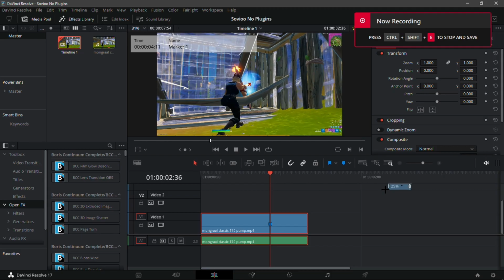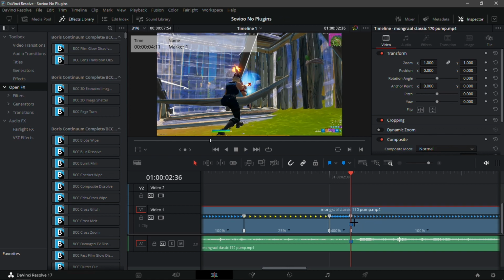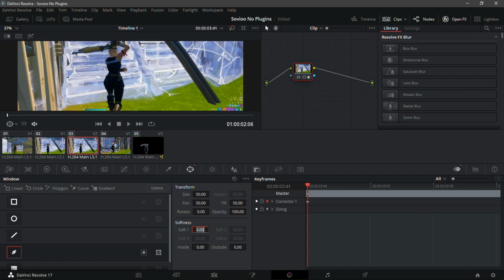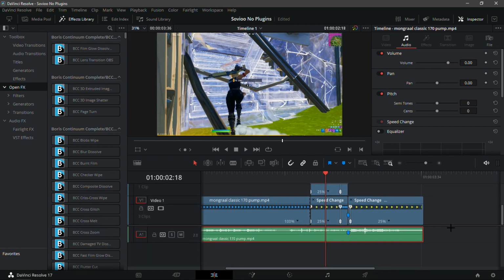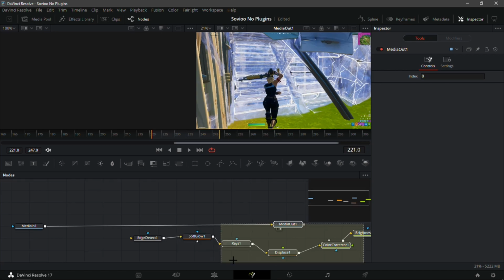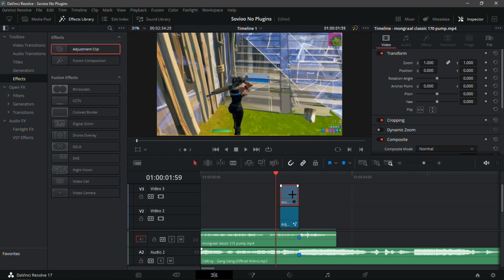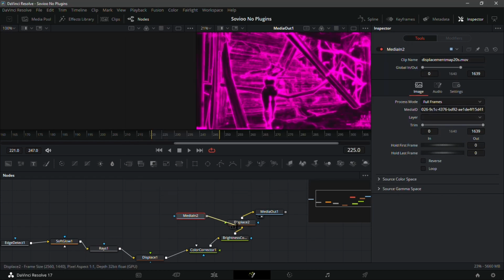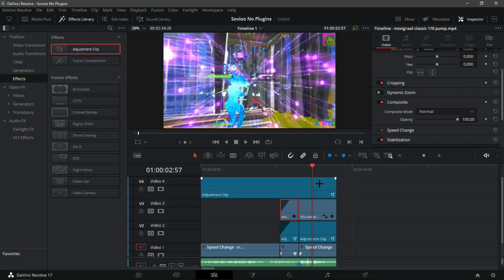How To Edit Like SOVIOO *NO PLUGINS* In Davinci Resolve (FREE PRESETS)